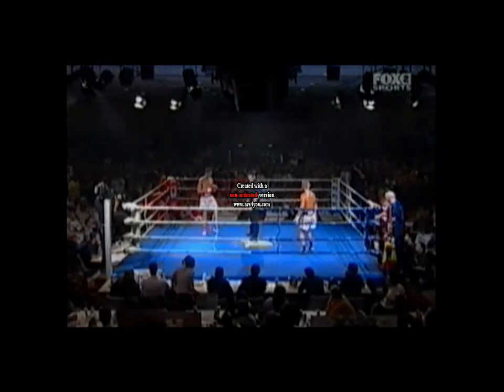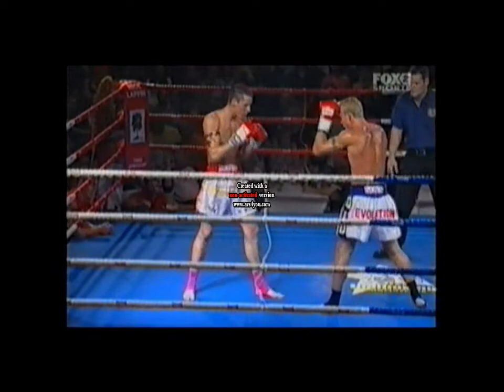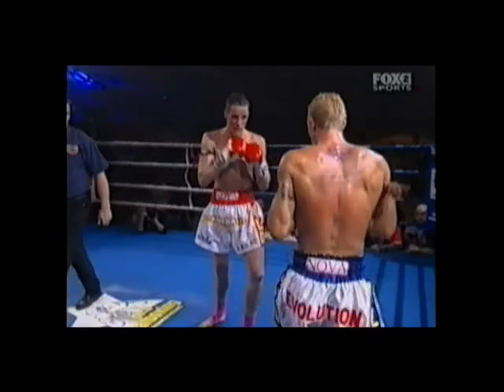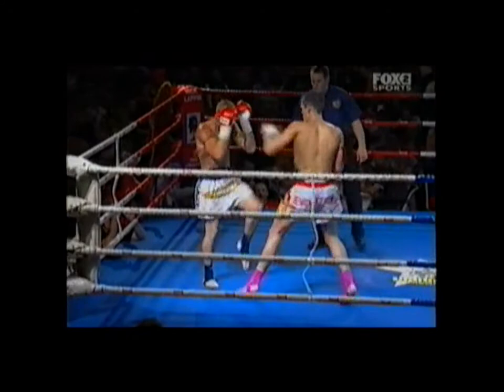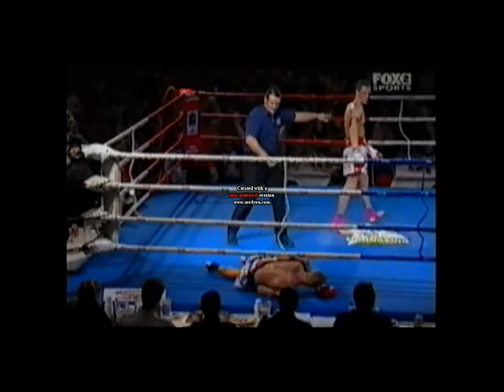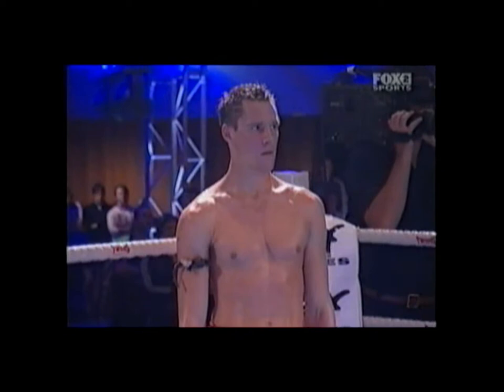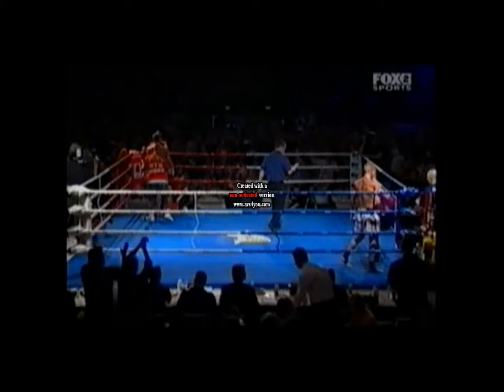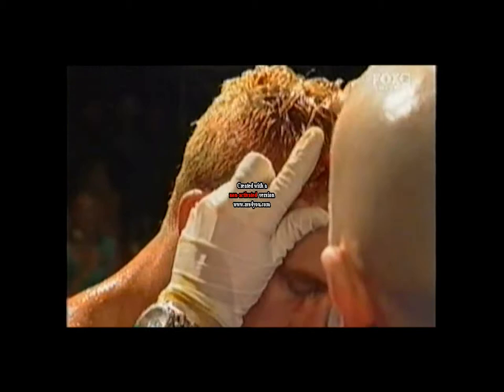Soren Monkongtong NTG vs Ben Pixie Buron round 3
Soren Monkongtong NTG vs Ben Pixie Buron round 3 at evolution 2.